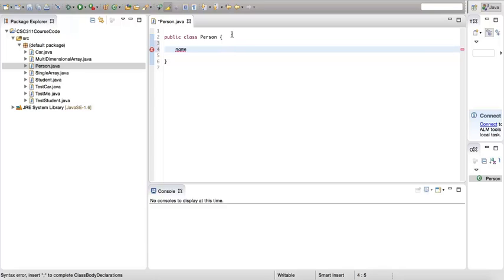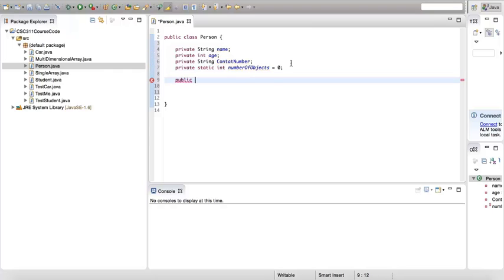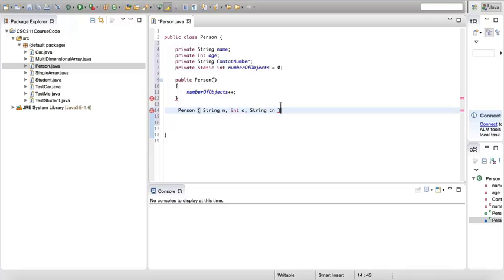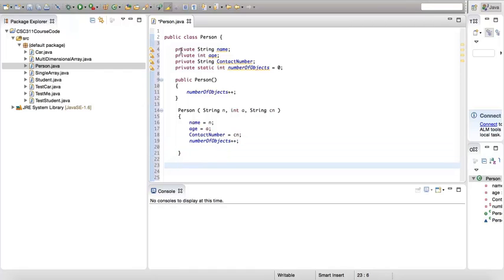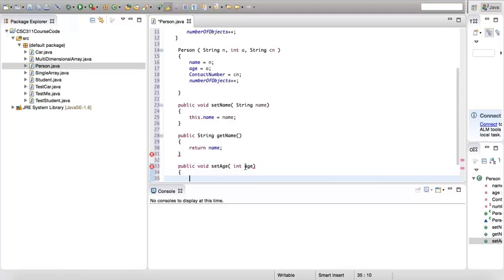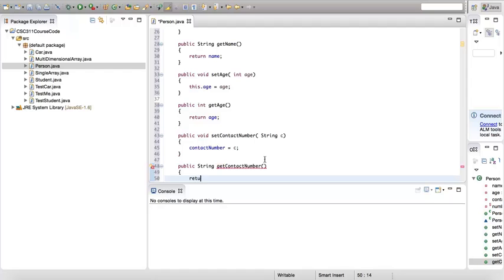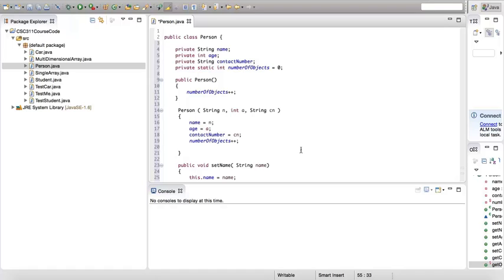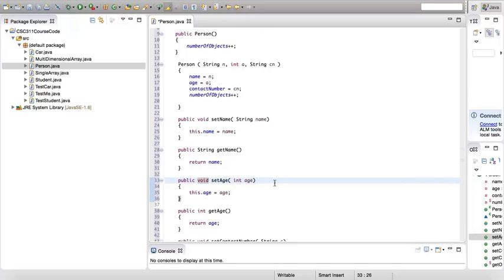Encapsulation Tutorial Part 1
Tutorial showing how to create an encapsulated class in OOP and in Java in particular